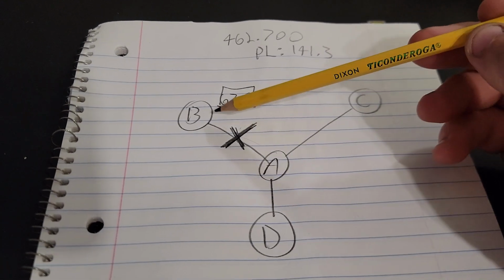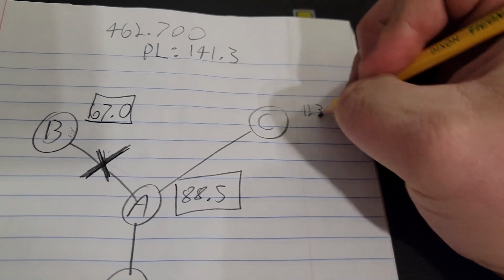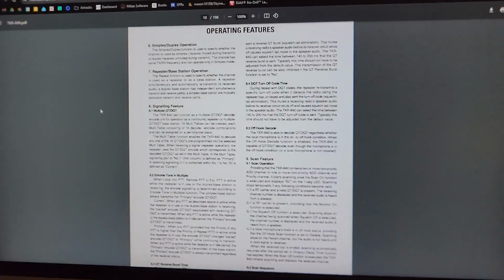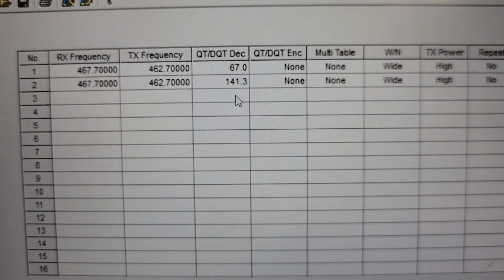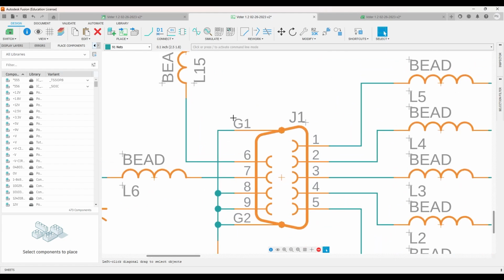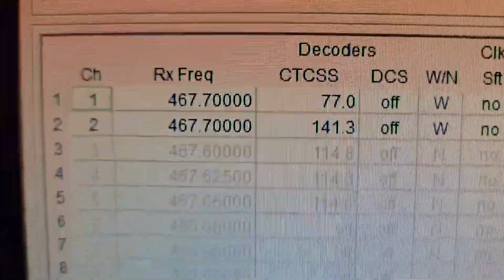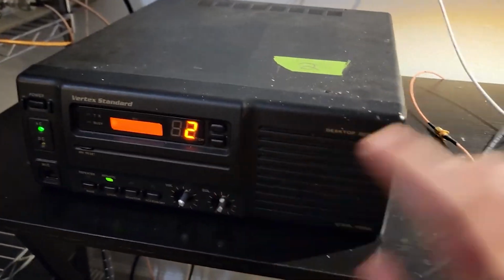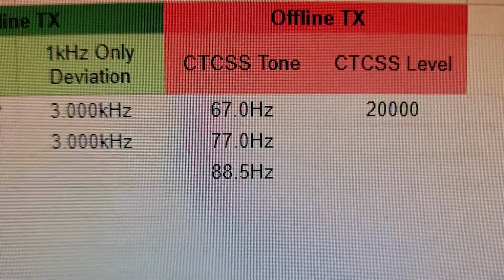TKR-840 Automatic "FAILOVER" Channel with a VOTER/RTCM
Automatically channel steering a TKR-840 to a "failover" channel using a VOTER / RTCM